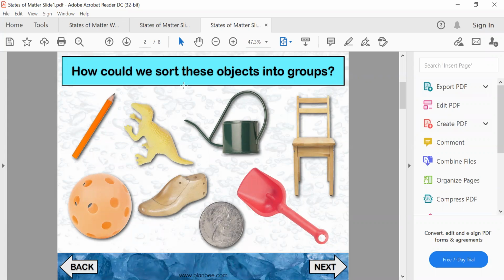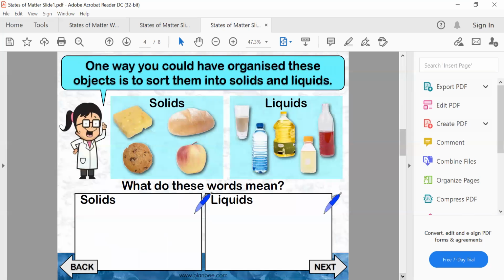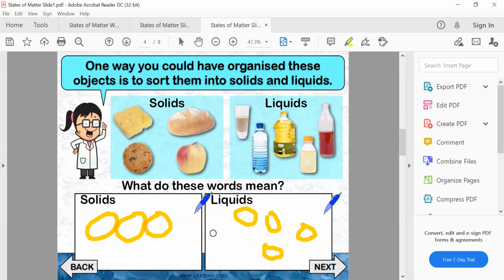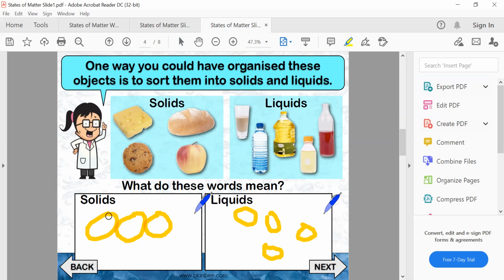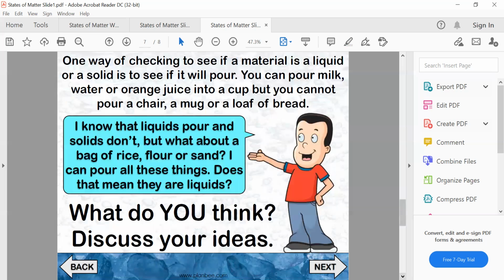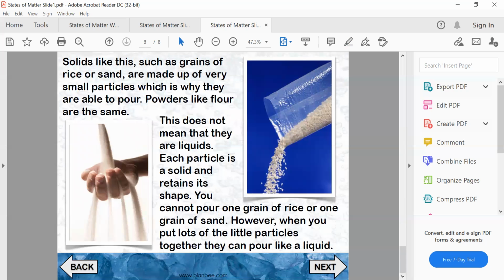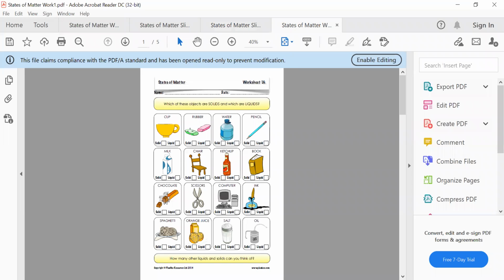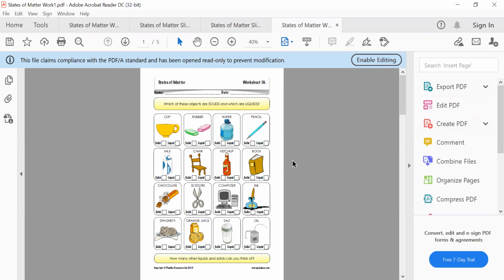Year 4 Science 26th Feb Part 2